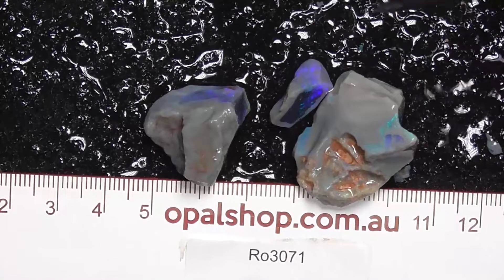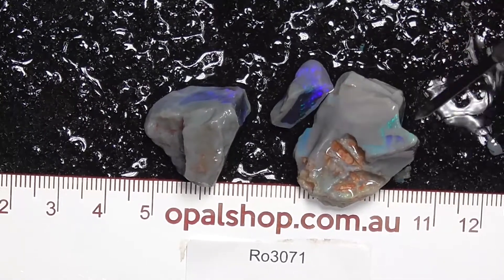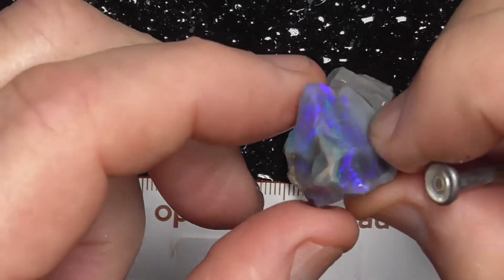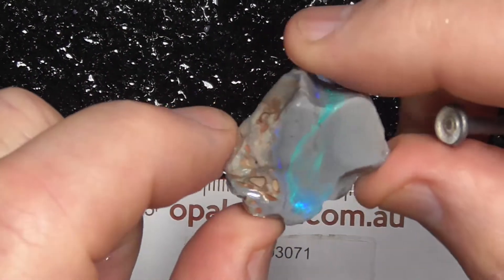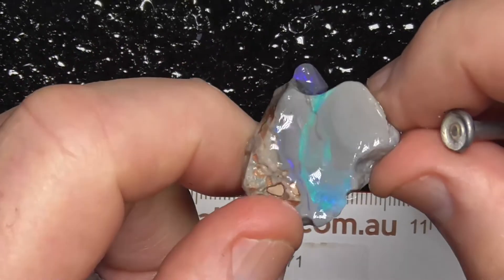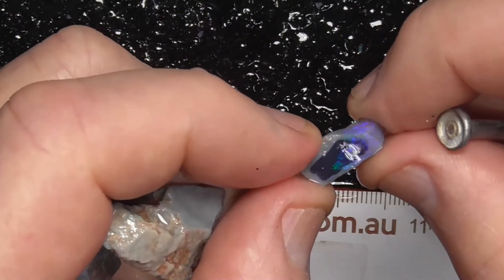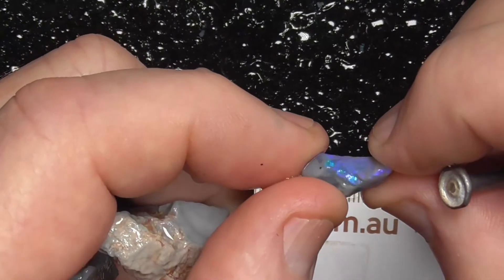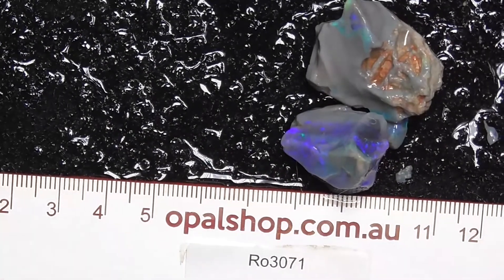Ro3071 - Seam Opal Parcel from Lightning Ridge, Australia